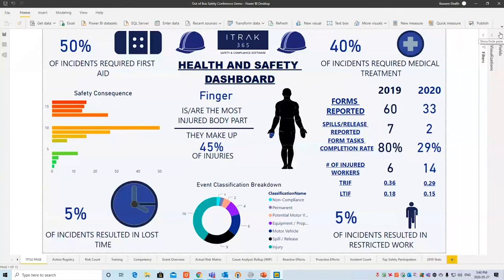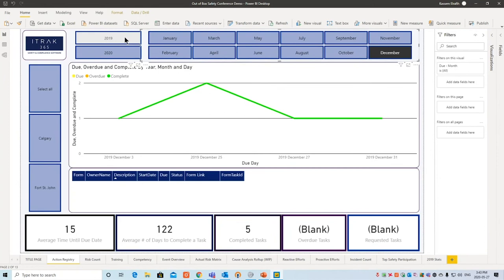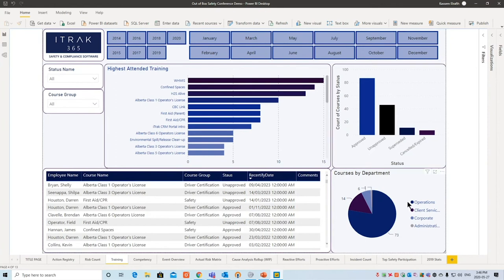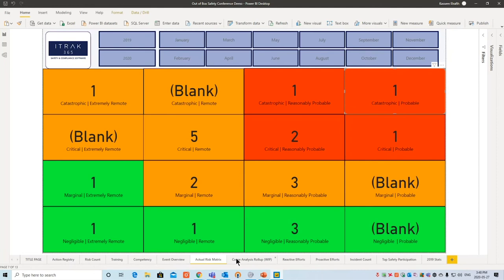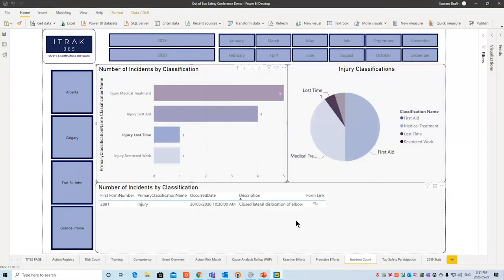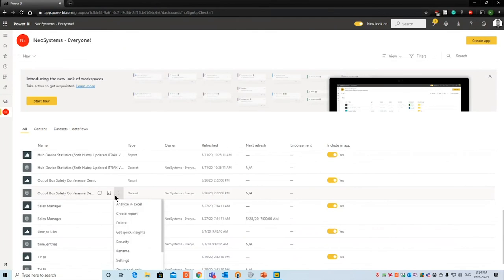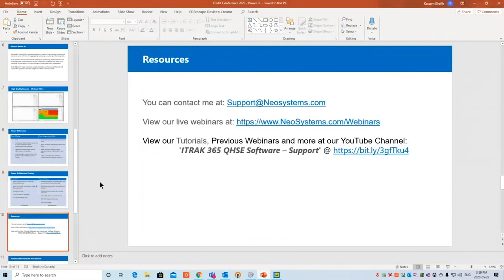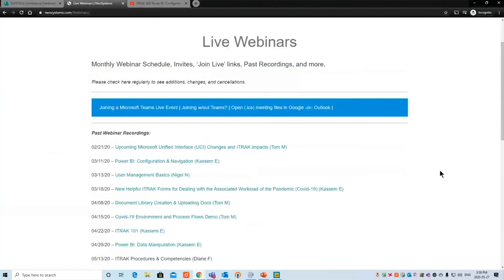ITRAK Expert Demo: Using Power BI to aid in HSE decision making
Explore the rich opportunity for reporting within ITRAK; amaze yourself with how easy it is and more importantly amaze your boss!

This is a demo of the Health and Safety Power BI dashboard template that is available for all customers, including making changes and new dashboards based on the ITRAK 365 data model.

Chapters:
00:00 Intro
00:53 Customizable Dashboard
01:41 Action Registry (Corrective Actions)
03:14 Risk Counts
03:45 Training
06:50 Competency
07:32 Event Overview
07:53 Actual Risk Matrix
08:44 Cause Analysis Rollup
09:26 Reactive Efforts
11:00 Incident Count
11:33 Process Flow Participation
12:17 Annual Stats
13:14 Walking through the Report